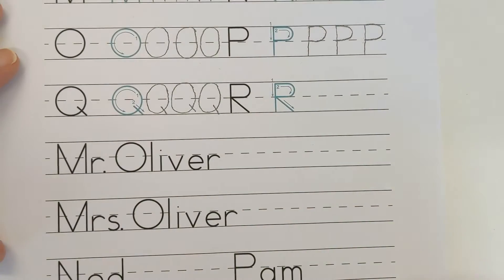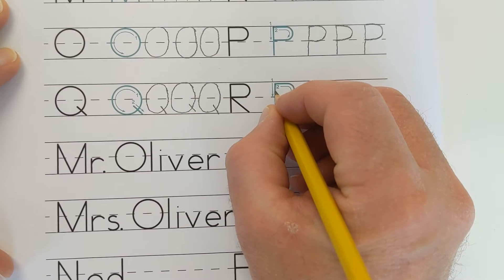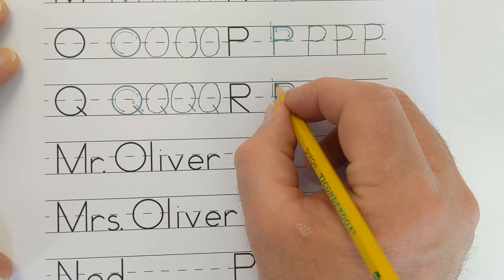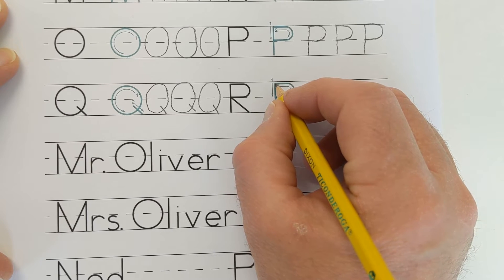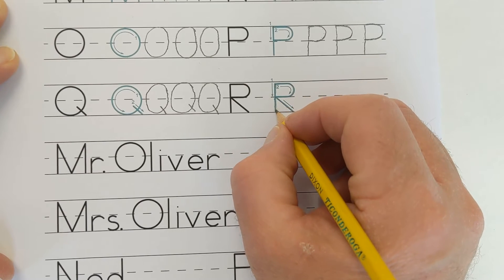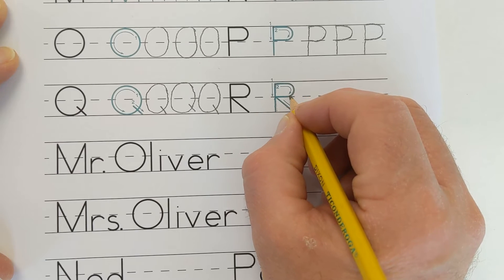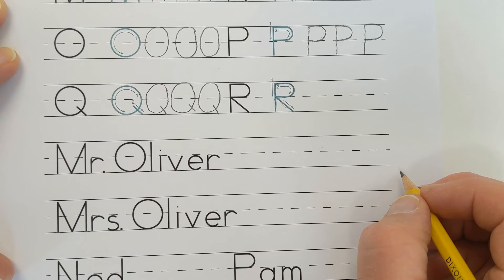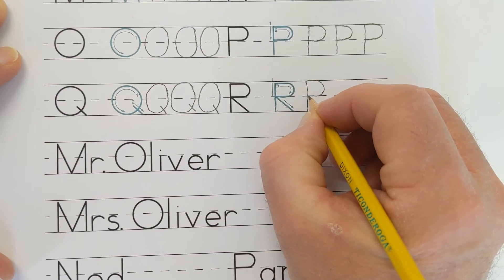Laubach Way to Reading Writing the Letter R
This video shows students how to write the letter R.